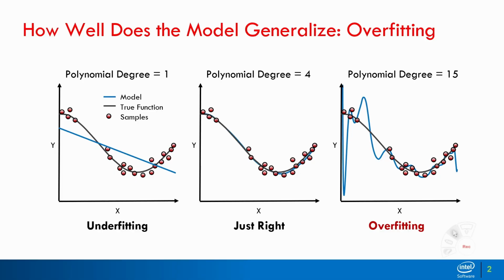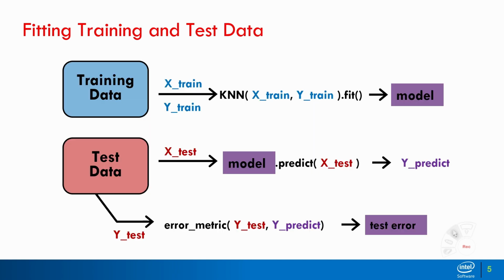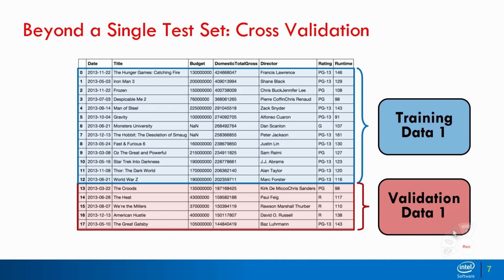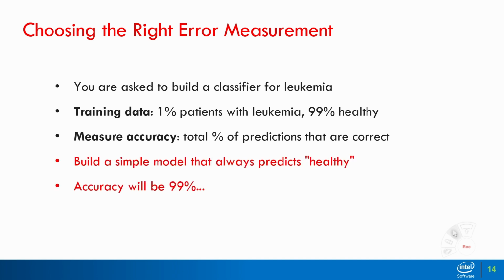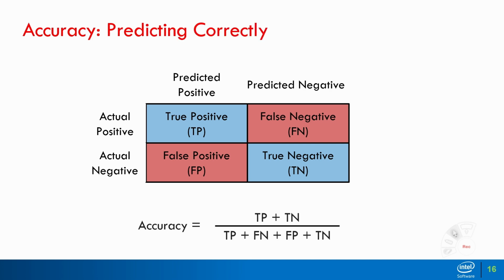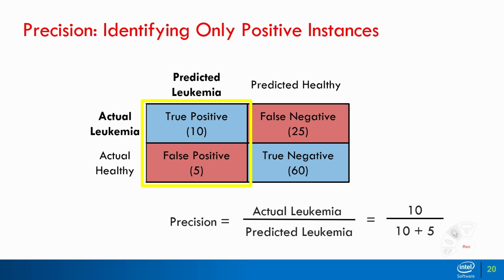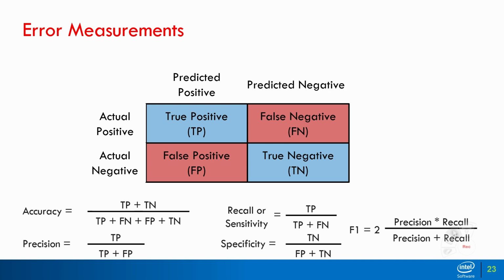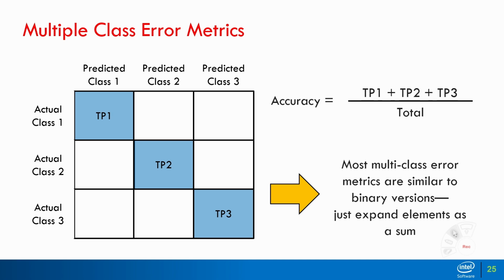[Machine Learning] Model Generalization: Train-Test Splits, Cross Validation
AI is becoming popular, and machine learning is eating up everything. Machine learning allows computers/software/algorithms to learn, recognize, and predict from data.

In this video, we will learn about Model Generalization, the process of identifying errors in a machine-learning model to improve its predictions of new unseen data well. Two examples discussed in this video are Train-Test Splits and Cross Validation, which are both used to measure errors in the model. Through these Model Generalizations, the model can predict more accurately.

The presentation slides and source codes I use here were obtained from the INTEL Machine Learning course. I reorganized the contents for ease of understanding. You can download the original content from the website using the link.